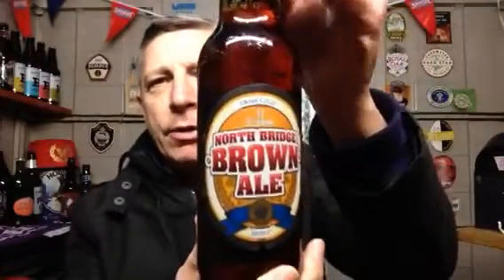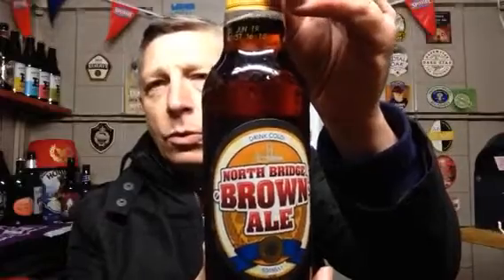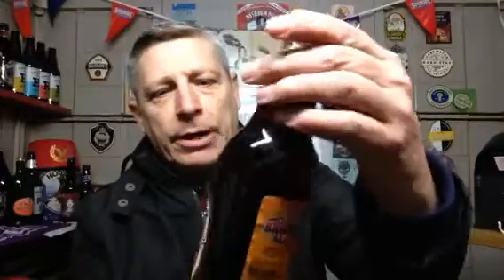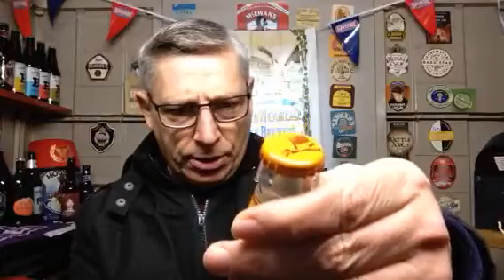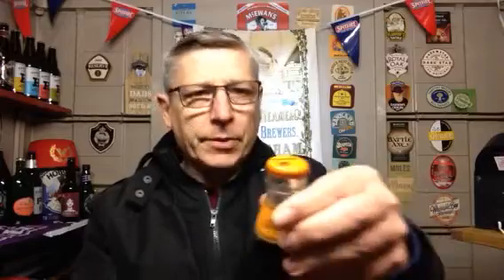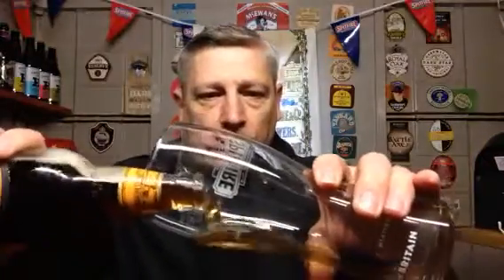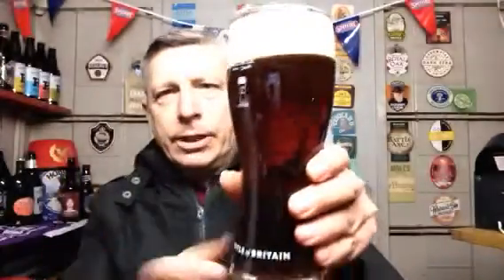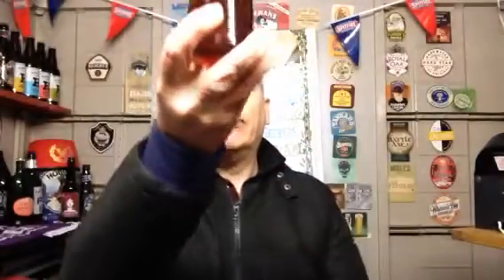Terry's Quick Beer Review- North Bridge Brown Ale - 4.7%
Not bad for the price. Give it a go 🍺